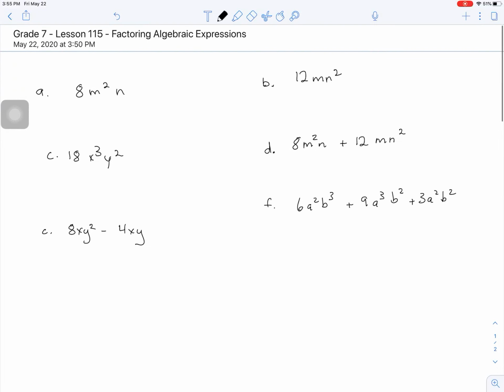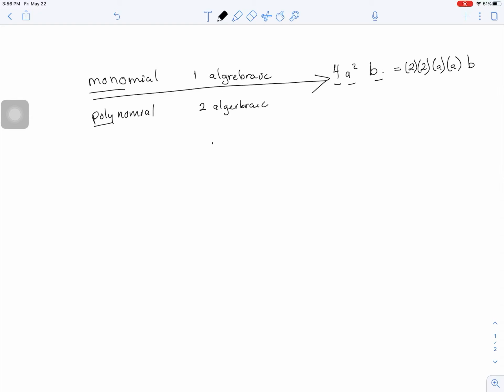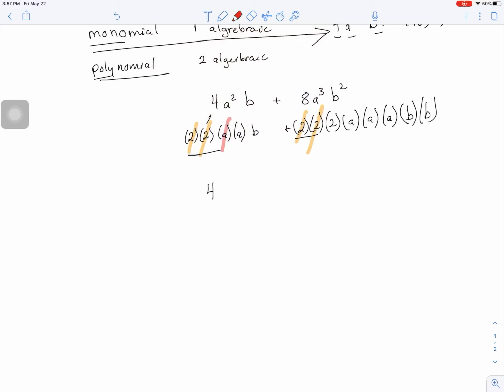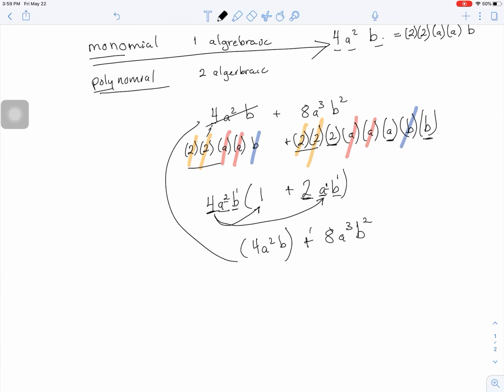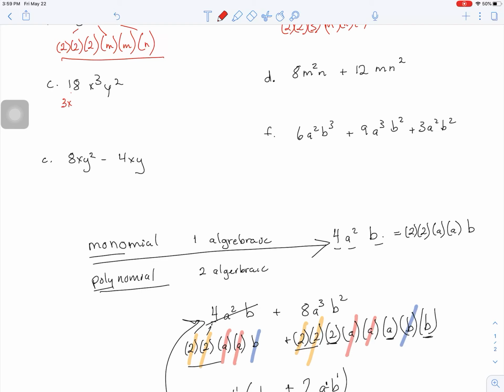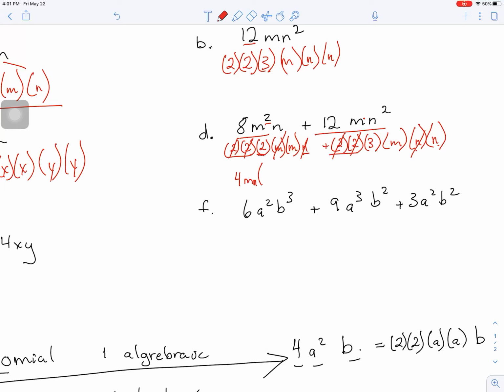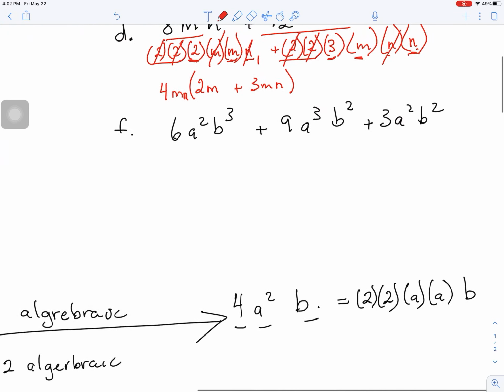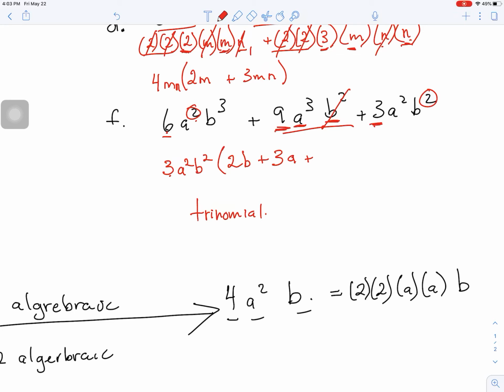Grade 7 - Lesson 115